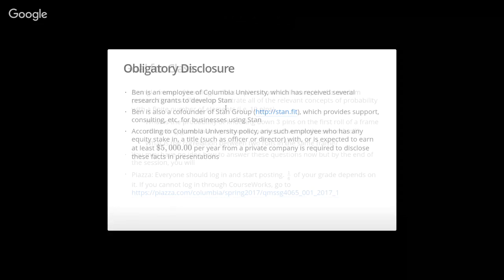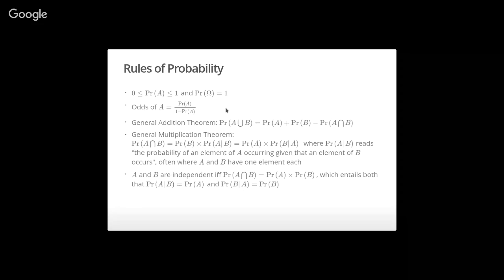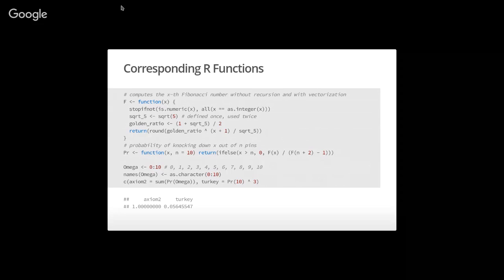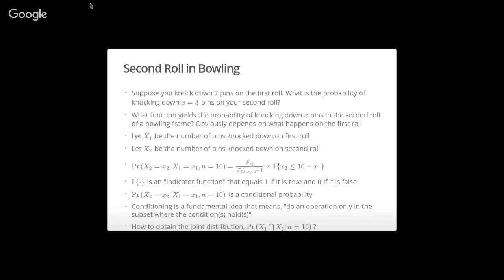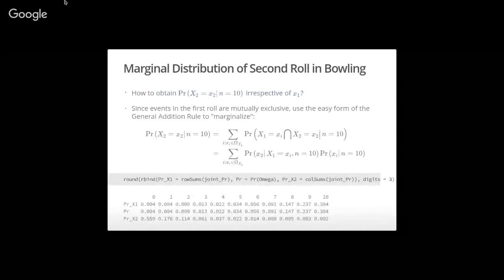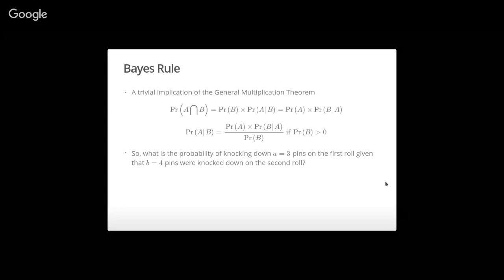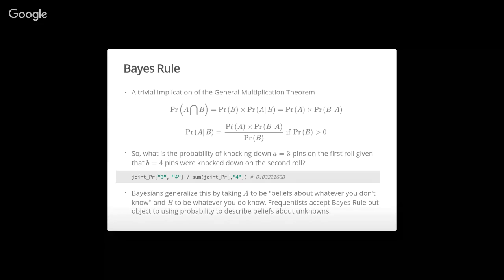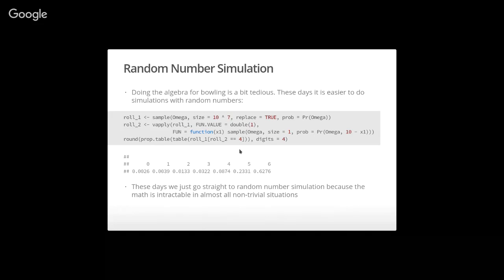Bayesian Statistics for the Social Sciences 01-19-2016